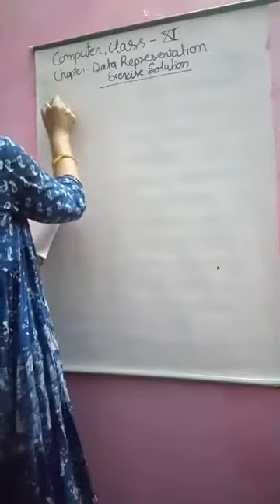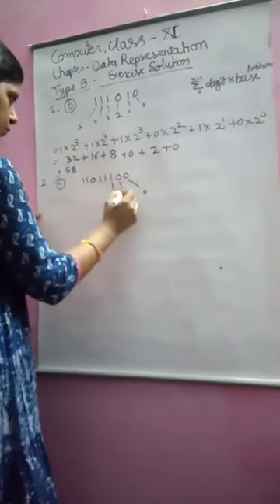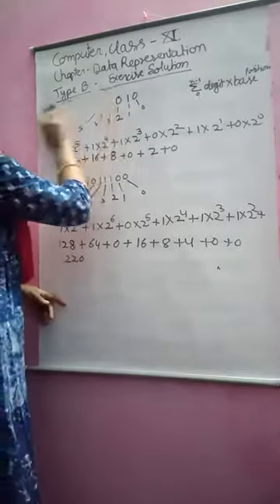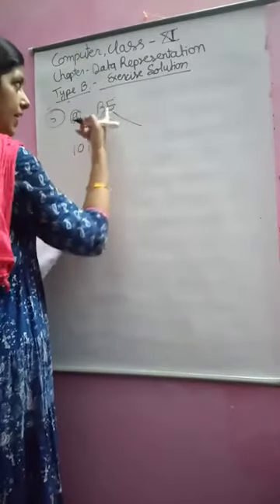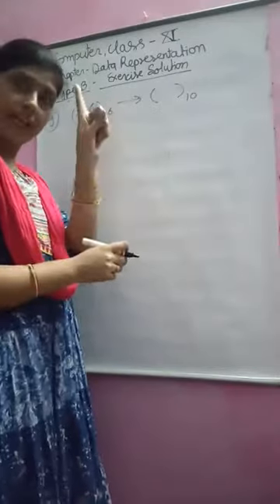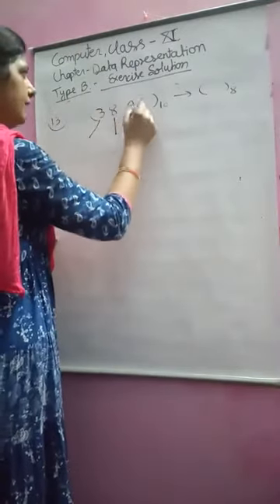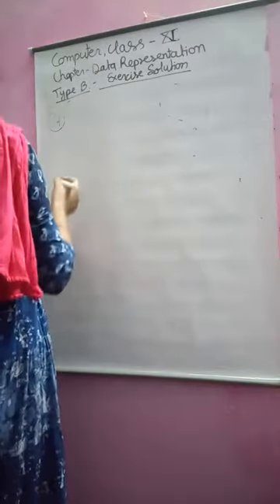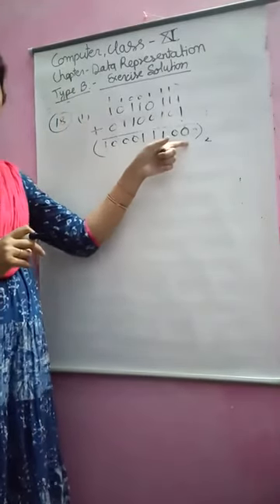Class 11 computer science data representation exercise solutions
Exercise solutions of book sumita Arora